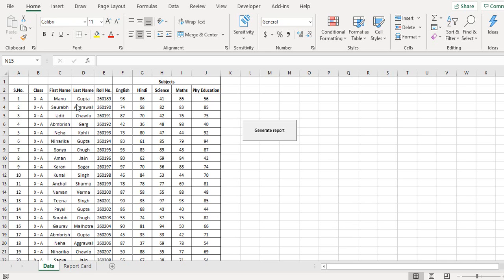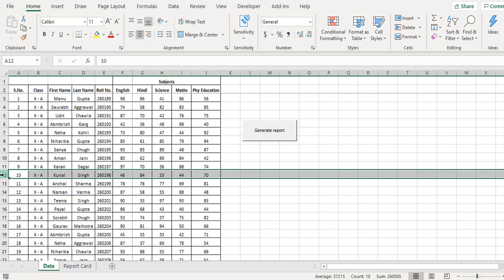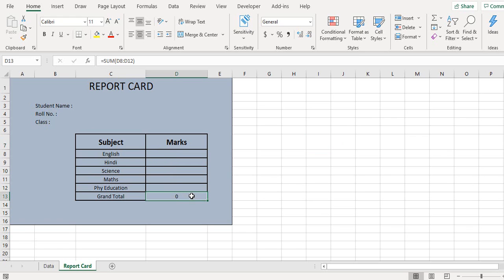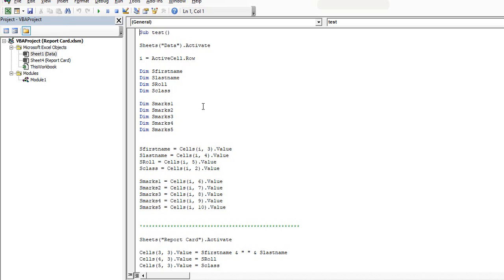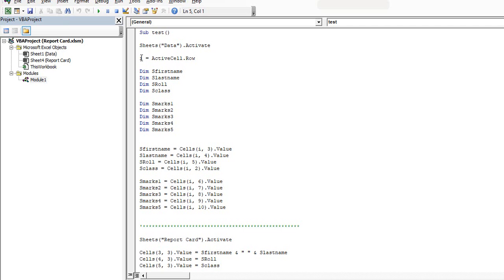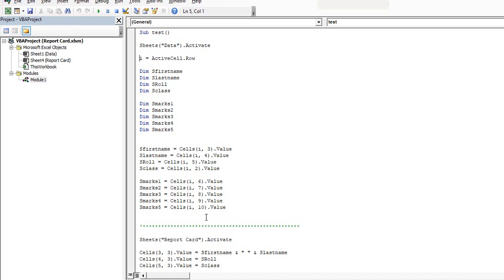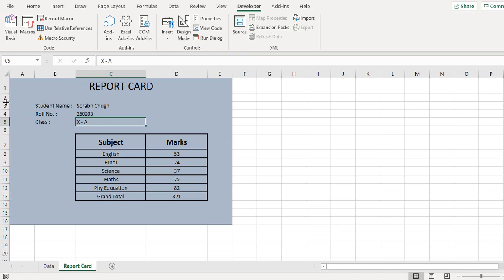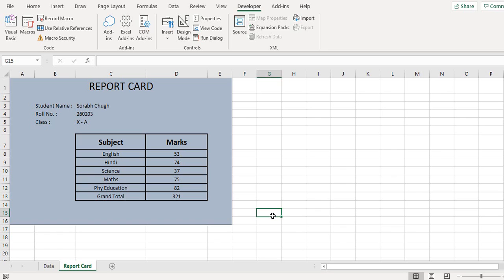Generate Automatic Reports in Excel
reporting in excel

This video shows how to generate automatic reports in Excel by selecting specific data.

Learn the techniques to work faster 🏃‍♂️without having to remember 🧠 formulas, with the use of macros! - ABSOLUTELY FREE !

Join my Excel Automation Bootcamp to:
 ✅ Make your excel sheets more *attractive and interactive*
 ✅ Get results on a *single button click*?
 ✅ Reduce your time spent on excel sheets by *70%*

00:00 Introduction
01:50 Defining Report Format
02:43 Report Coding